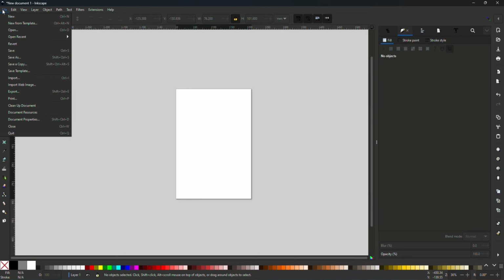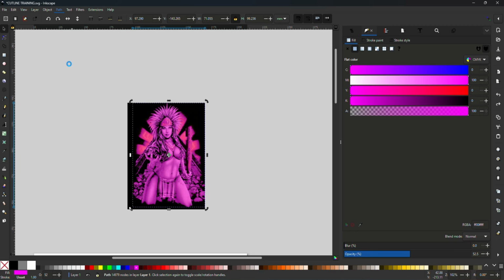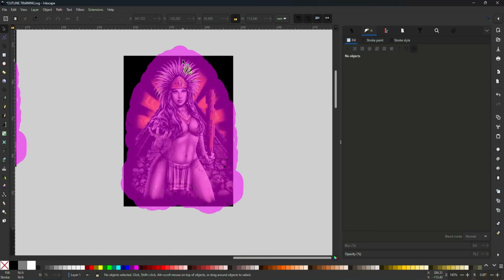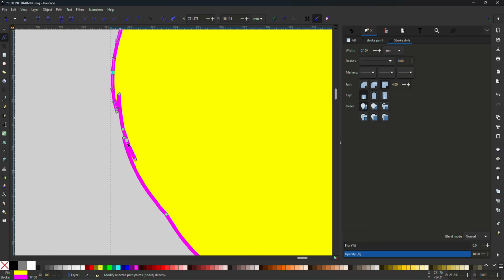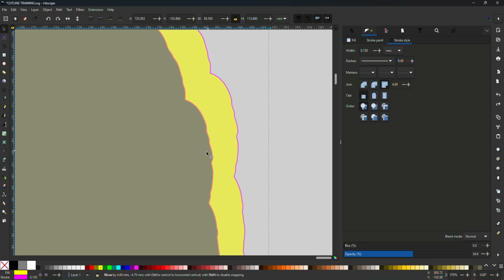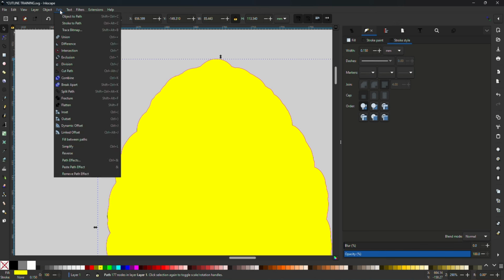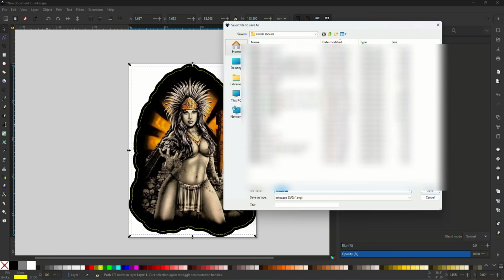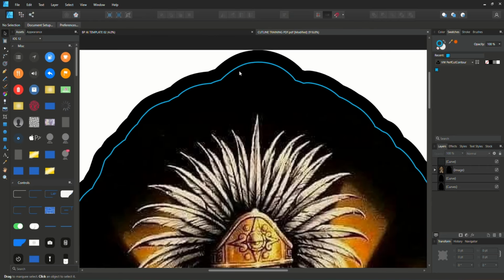Creating Cut Line For Stickers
I'm using Inkscape and then Affinity Designer just for the Roland swatch.
Roland BN2-20A, Roland BN2-20, Roland BN-20A, Roland BN-20
Cutlines, Cut lines

I hadn't made/uploaded a video for YouTube in in 2 years, so expect some rustiness 😅